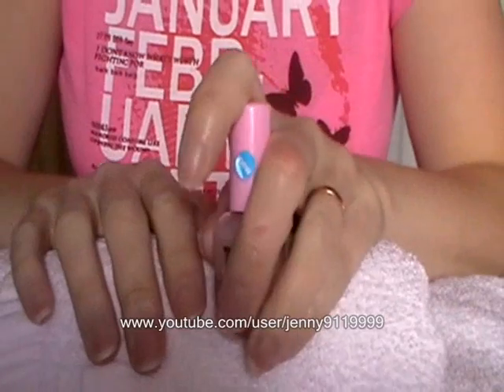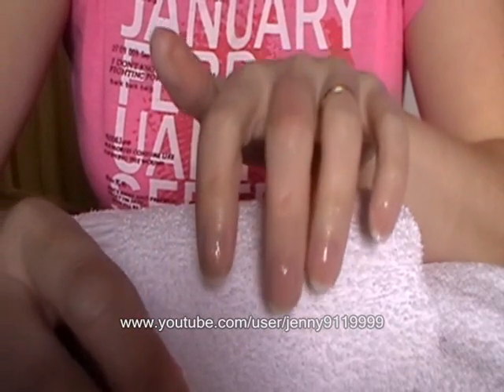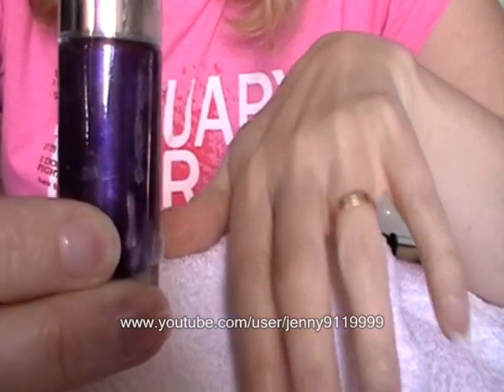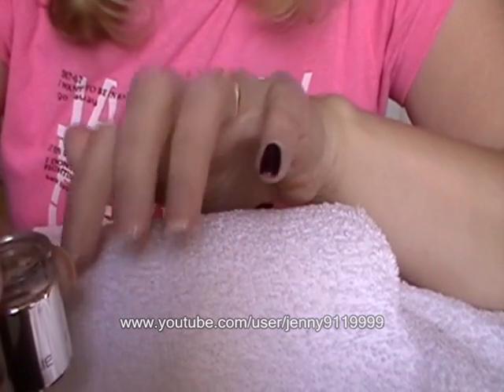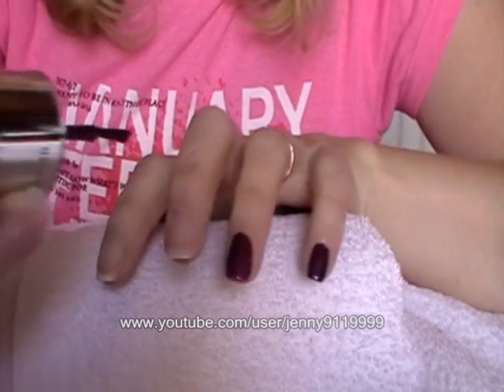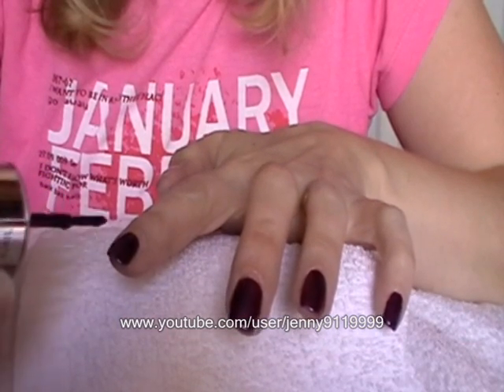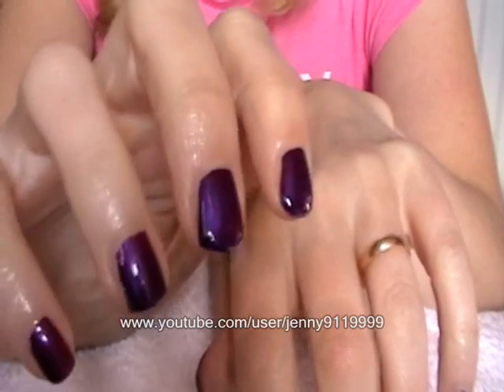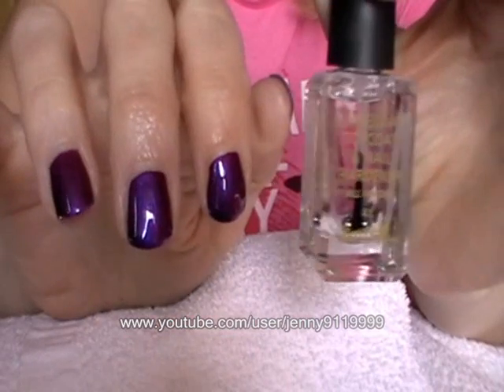How To Make Short Nails Look Longer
The Nail Polish I have used in this video is Ruby and Millie Purple.  The base coat is by Boots No 17 and the top coat is Barry M.  Always use a base coat to protect your nails from becoming stained, especially when using dark colours:)

PLEASE NOTE THAT I HAVE NOW DISABLED COMMENTS FOR THIS VIDEO AS THERE ARE TOO MANY IRRELEVANT COMMENTS ABOUT THE LENGTH OF MY NAILS.